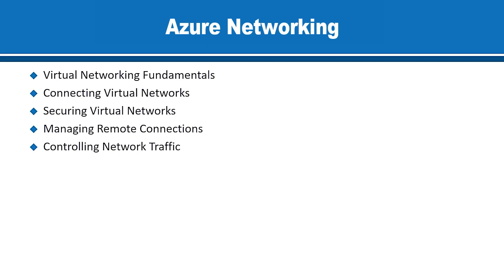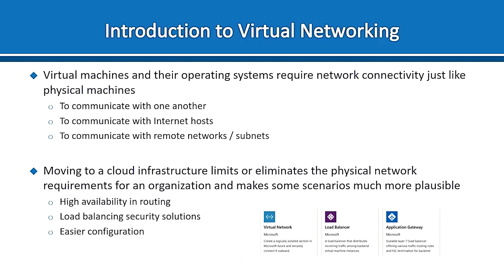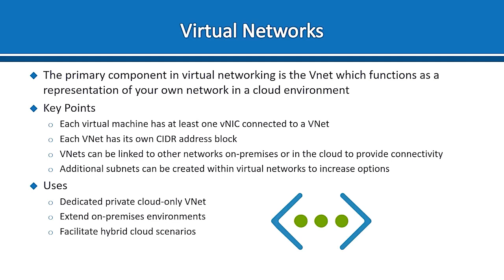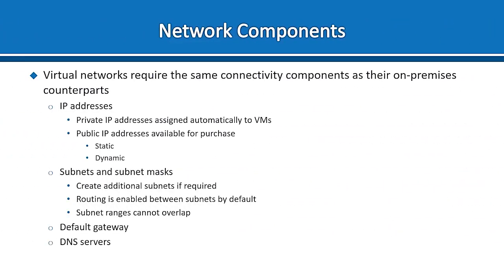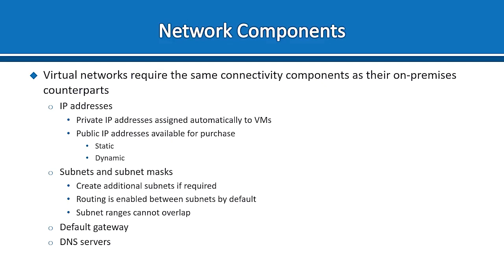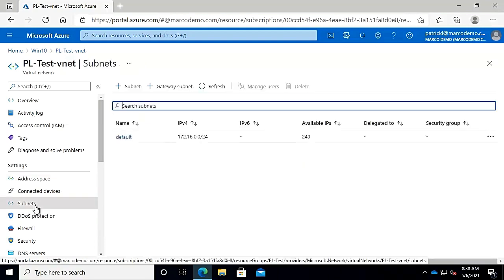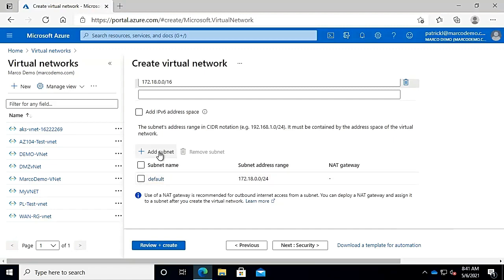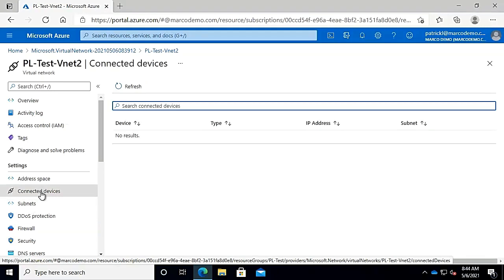19 Azure Networking Fundamentals